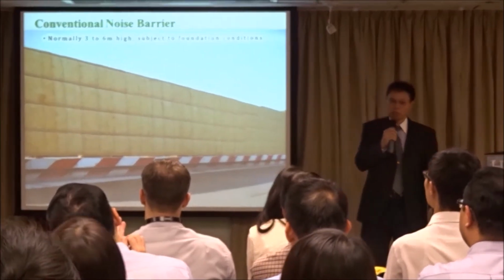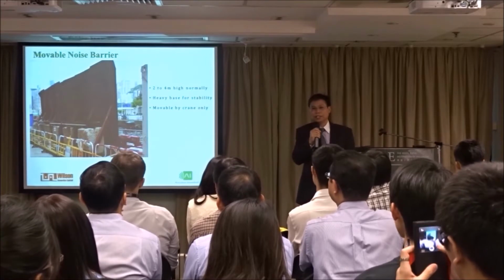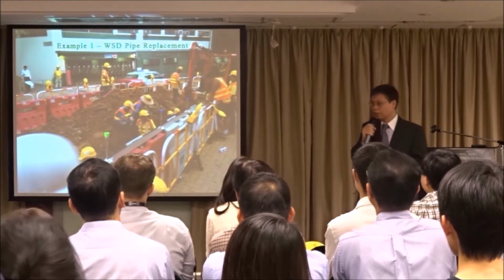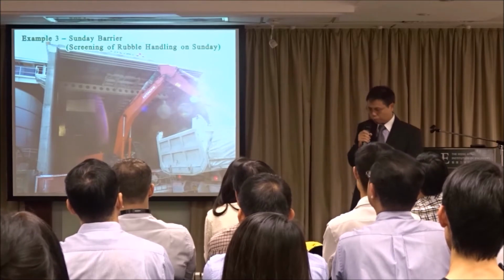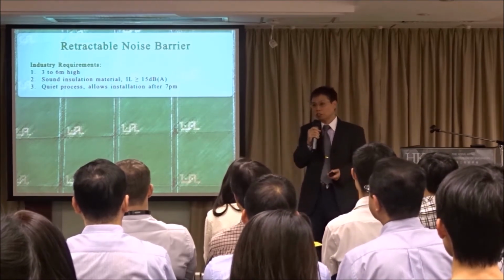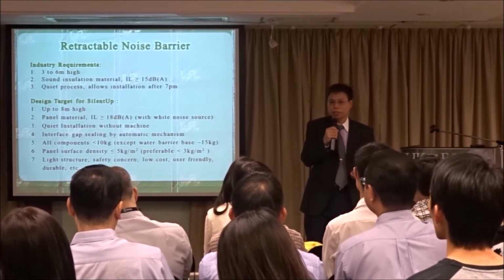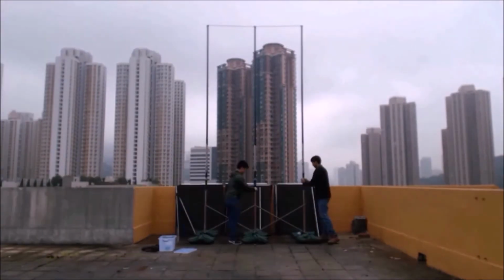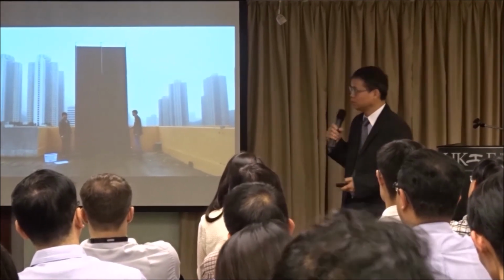SilentUP Seminar in HKIE Part 1 of 7 - Design Criteria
Location: HKIE Headquarters
Speaker: Wilson Ho
Date: 15 June 2015

Conventional noise barriers are commonly used for screening noise, but they are not preferred for space and time constrained projects due to various inherent limitations. They are either fixed on ground with constructed foundations or placed with a heavy counterweight such that they can only be relocated with large machines (cranes, etc.). Operation of such large machines is not allowed during restricted hours without a valid Construction Noise Permit (CNP) which is very difficult to achieve in high density residential areas such as Hong Kong.

SilentUP incorporates a few patented and patent pending technologies  which automatically control the lightweight panels' position under different wind speeds. During occasional gusts higher than 35 kph, the panels open automatically and allow passage of wind so that the load induced on lightweight structure can be kept within the safety range. This reduces the structural loading requirement of SilentUP to 0.1 kpa in contrast to 1.2kpa for conventional noise barriers.

Therefore, SilentUP is able to use lightweight structure and panels and eliminate the need for specific ground foundation which makes the system most suitable for space and time constrained projects as it can be installed and relocated by people without using any machine. As there is no machine involved for its installation, contractors can erect SilentUP as well as continue work during restricted hours once CNP is granted.